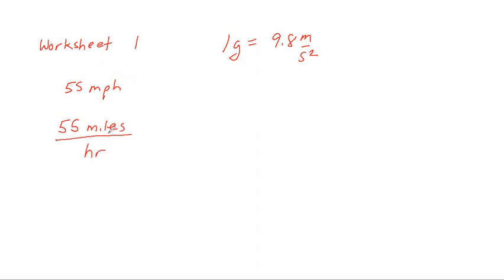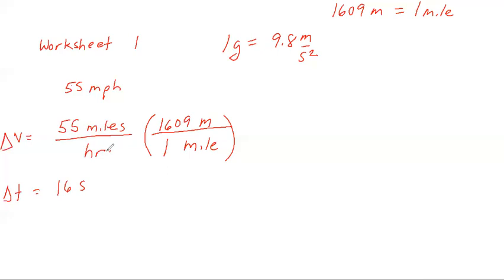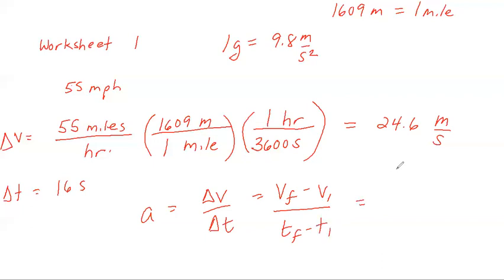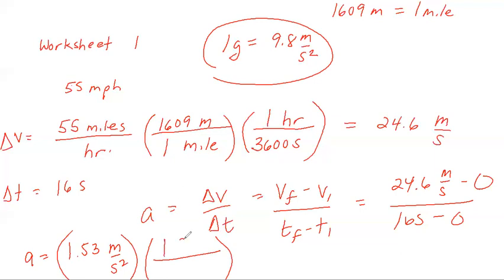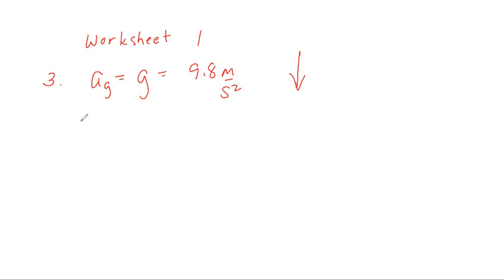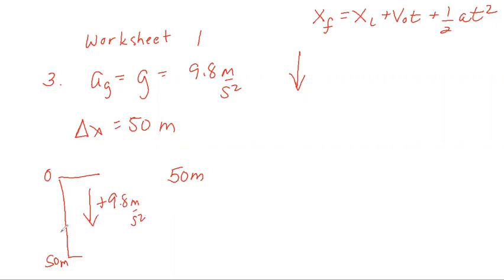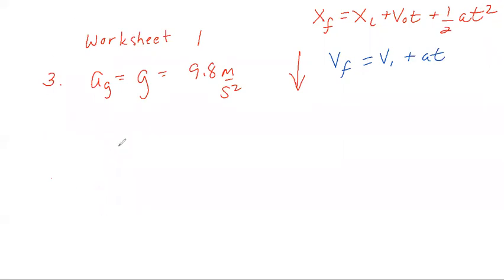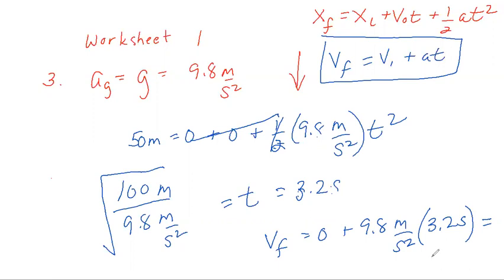Worksheet 1 problems 2 & 3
GE Physics Kinematic problems